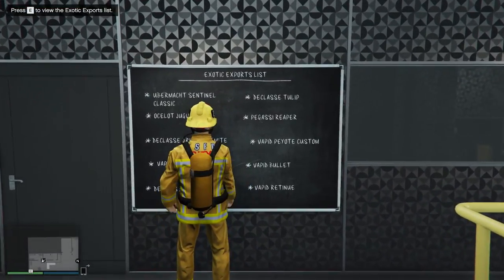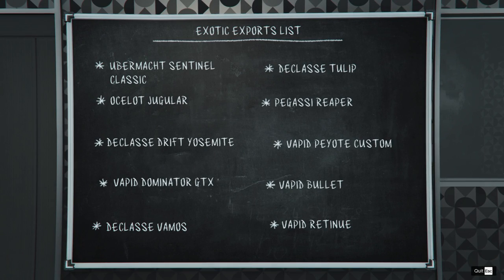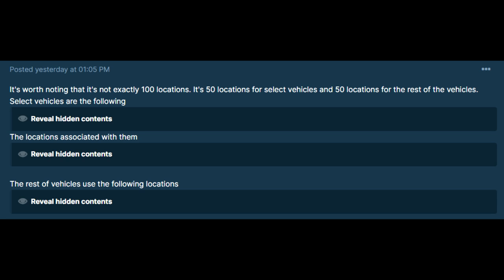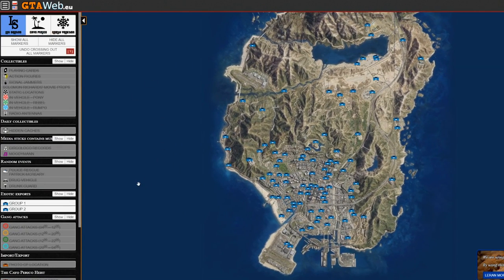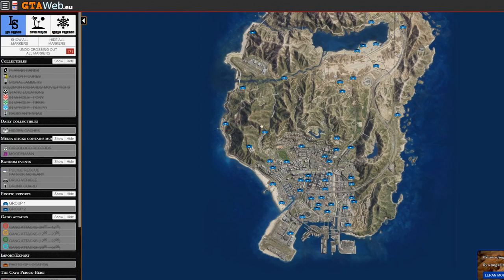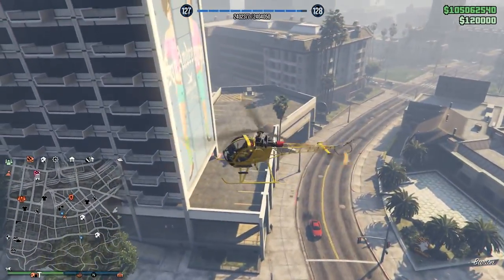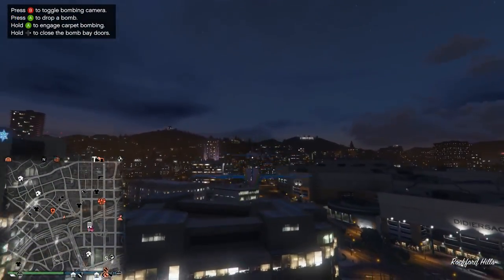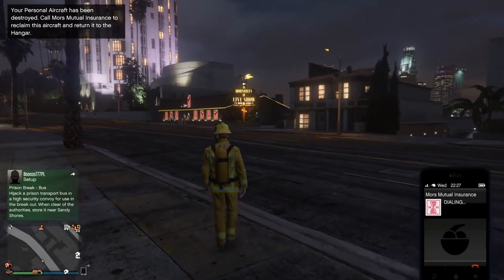GTA Online Tuners DLC - ALL 100 EXOTIC CAR SPAWN LOCATIONS + Some Tips to Help Out